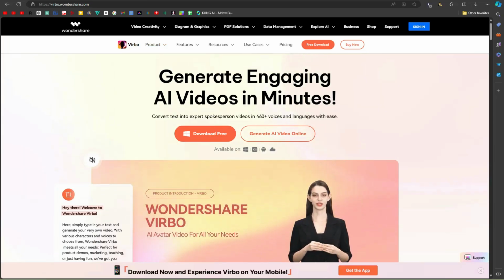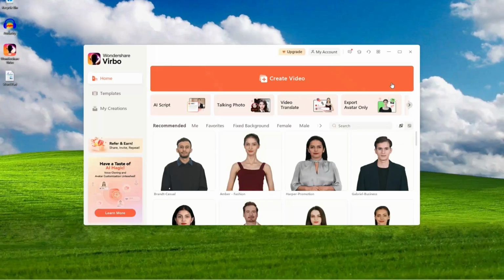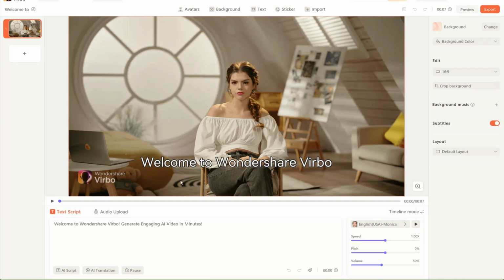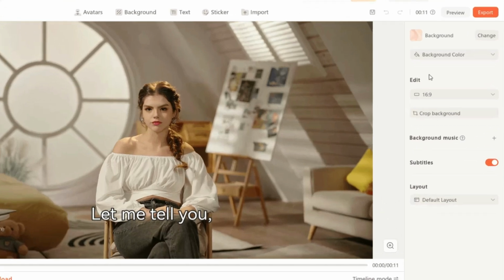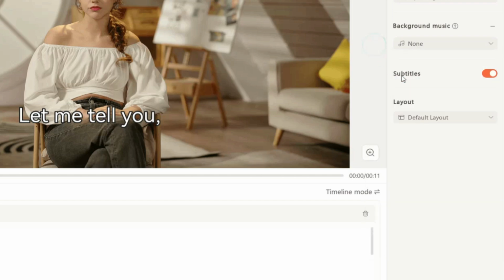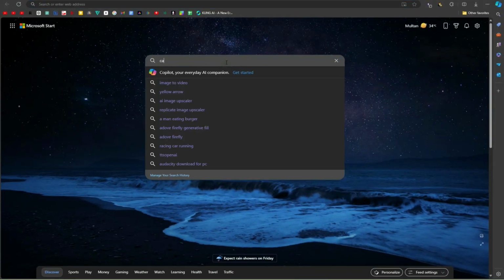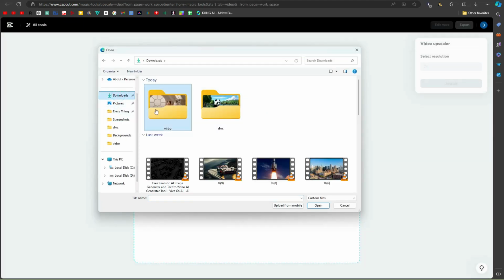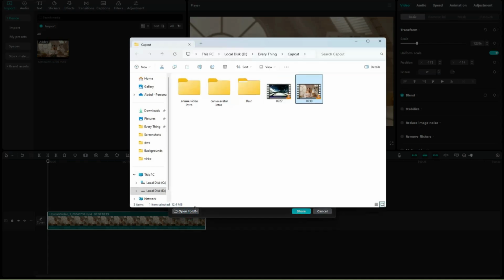Create a FREE & Realistic AI Avatar in 2024!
Are you ready to bring your digital persona to life in 2024? In this video, we’ll guide you through the exciting process of creating a FREE and realistic AI avatar that stands out! Whether you're looking to enhance your online presence, engage with your audience, or just have fun, this tutorial covers everything you need to know.

🌟 **What You'll Learn**:
- Step-by-step instructions to create your own AI avatar for free.
- Tips and tricks to make your avatar look realistic and unique.
- Recommended tools and software to use for the best results.
- How to customize your avatar's features and settings.

✨ **Why Create an AI Avatar?**
AI avatars are a fantastic way to express your personality, connect with others, and make your online interactions more engaging. Perfect for content creators, gamers, and anyone wanting to enhance their digital footprint!

💡 **Join us** as we explore the latest technologies and methods to craft an avatar that reflects your style.